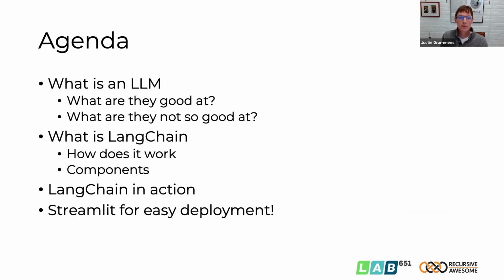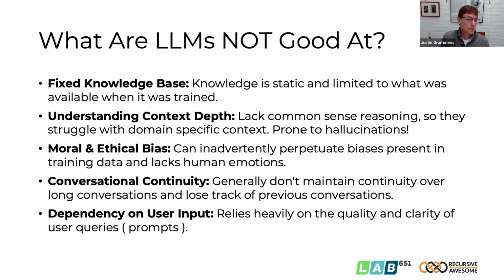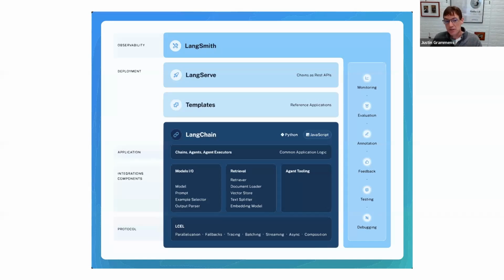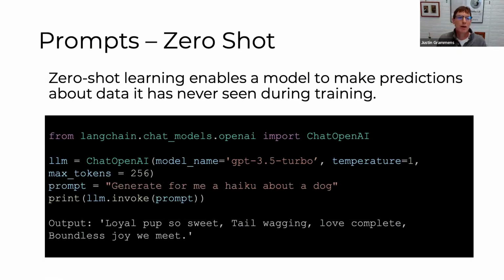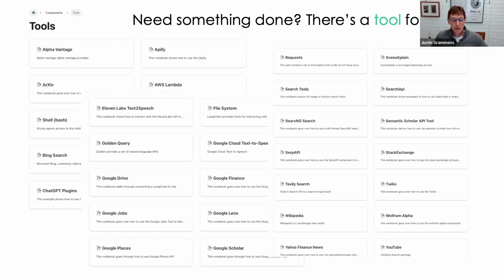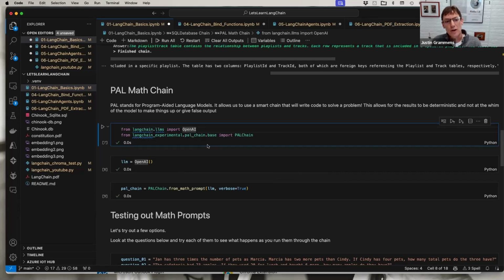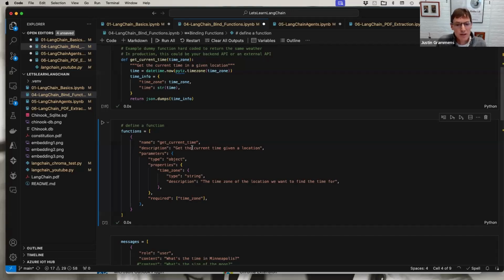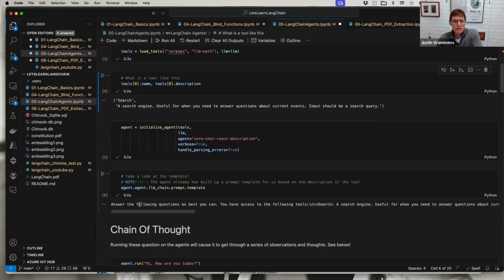Let's Learn LangChain! // Applied AI Workshops March 2024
If you haven't heard, LangChain is taking the world of Large Language Models by storm. This first session, hosted by Justin Grammens will be an overview of the LangChain ecosystem with examples using various components and features. In future sessions we'll go deeper into the power and flexibility of LangChain and why as a technical leader you'll understand the value of bringing it into your organization.

Background:

LangChain can be used to build a wide variety of AI applications, including chatbots, personal assistants, creative content generators, data analysis tools, and task automation tools. If you haven't used it before, get ready to revolutionize your AI toolbox! In this first of a series I plan to offer, we'll dive into the magic of creating sophisticated conversational agents by exploring the main components of LangChain: Functions, Expressions Language, Tagging, Extraction, and Routing. Using these components the output of this talk will culminate in not only the creation of a conversational agent but an agent in which you will fully understand the interworkings and come away with the knowledge of how LangChain works and why it should be a critical piece of your future AI projects.